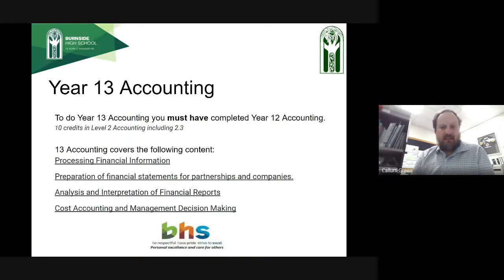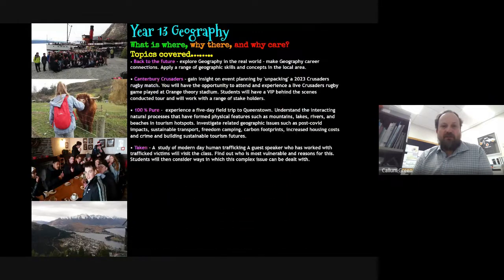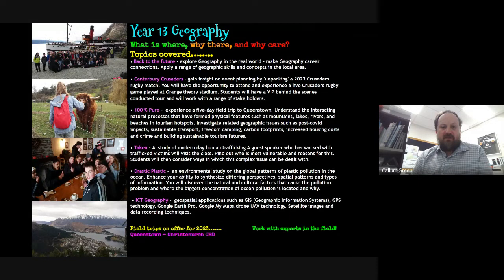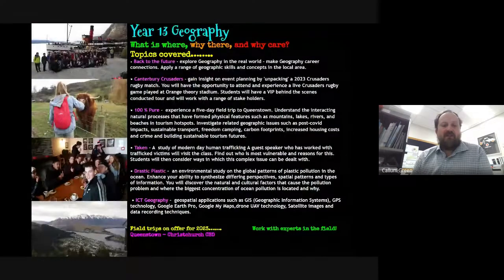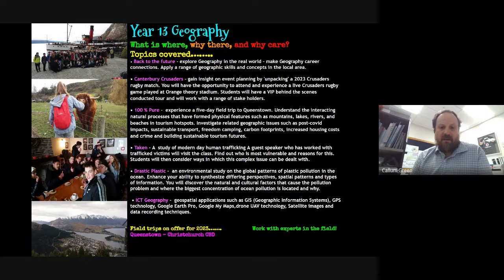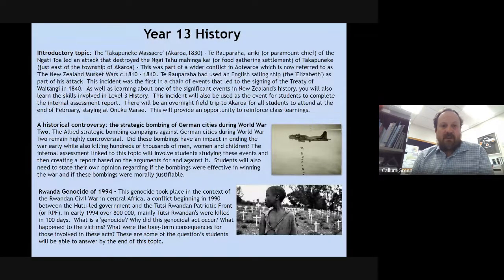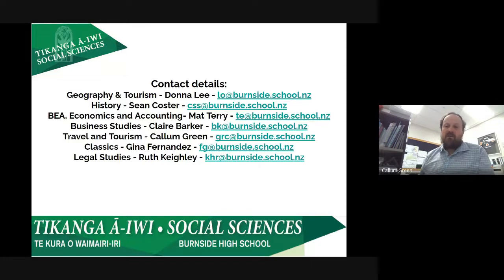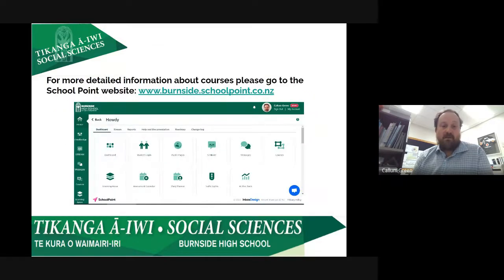Year 13 Social Science Courses 2022